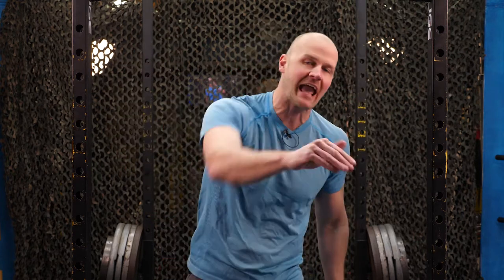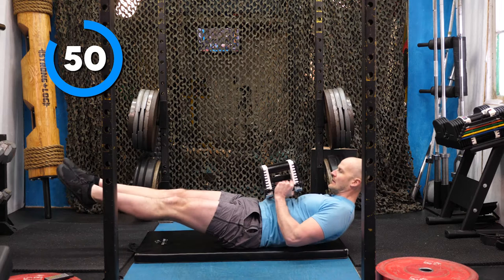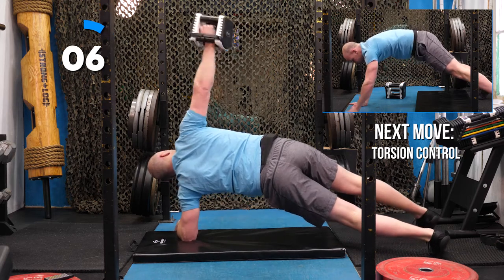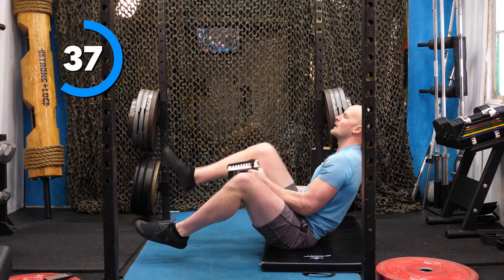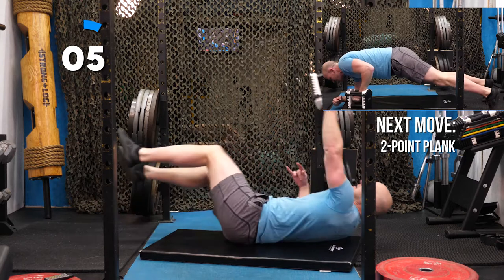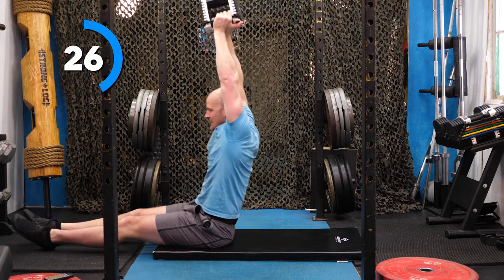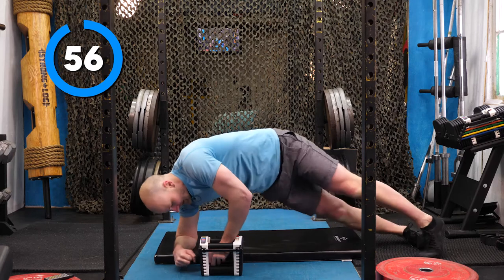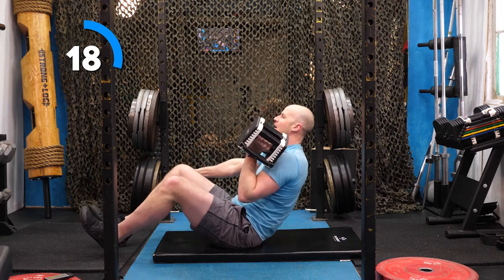10 Minutes of 6-Pack Abs Workout | NO REST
10 minutes straight of CORE. Core'ferno will have your abs burning up!

The AFTERBURNER Series kicks...your...butt...period. Fast HARD workouts, straight to the point, no fluff, no rest. Get in, get it done and get out! Bundle 10, 15 or 20 minute videos together.

00:00 - Intro / Prep
01:35 - Workout Starts!